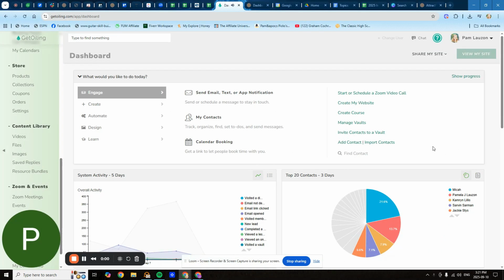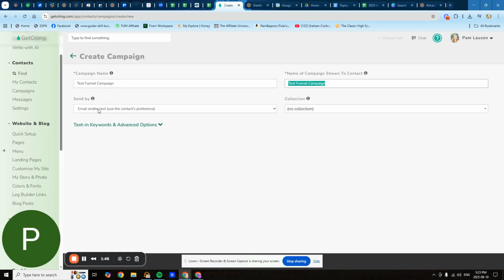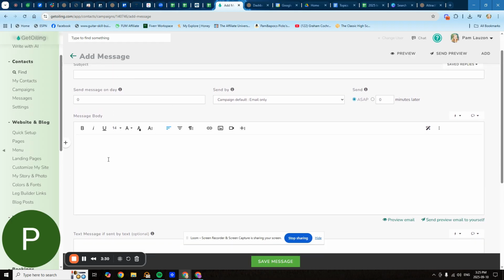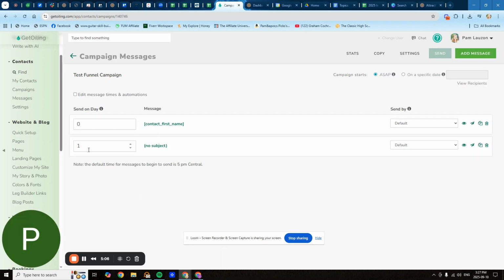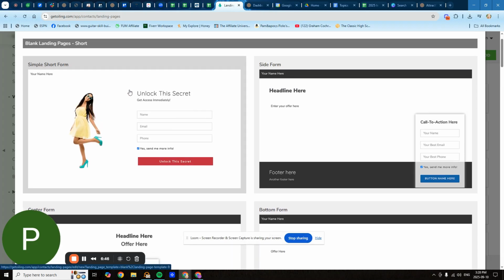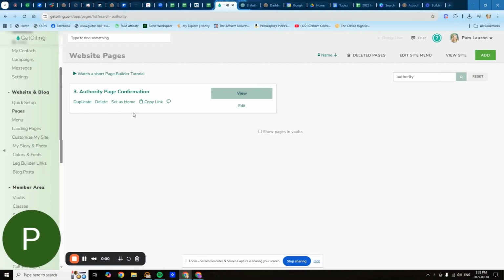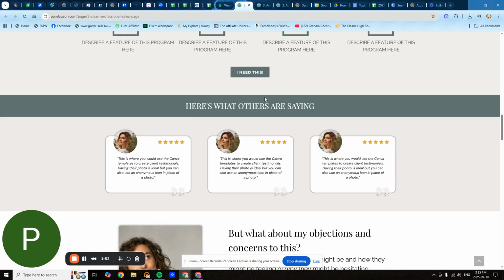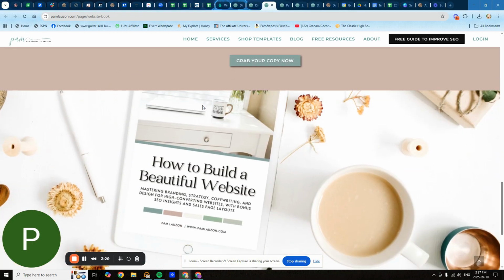Funnel Building with AttractWell | Step by Step for Coaches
In this video I walk through the basics of created each piece of an effective funnel inside of AttractWell. We'll go over uploading your lead magnet, creating a landing page, a marketing campaign, a confirmation page and a sales page.

Need a website designer? Hiring a Canadian saves you money- get a quote

Take my 5 Part Workshop on Building Your First Funnel